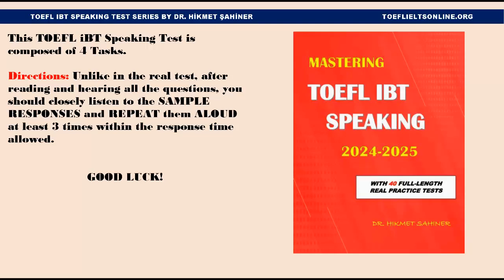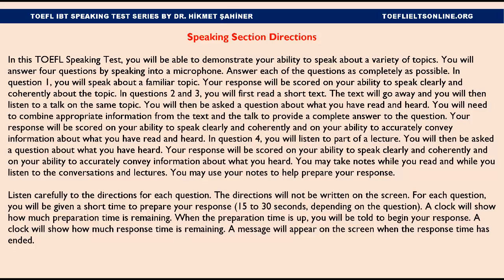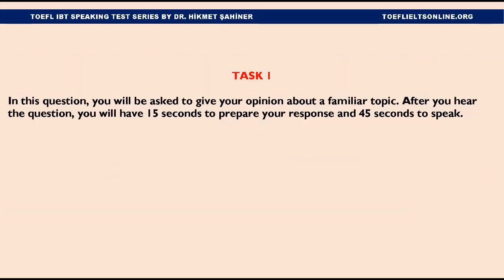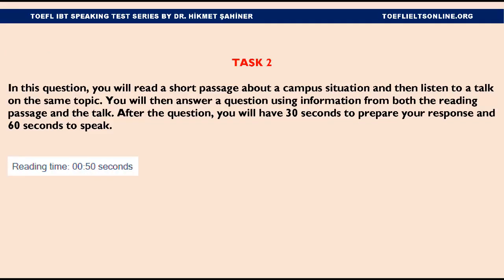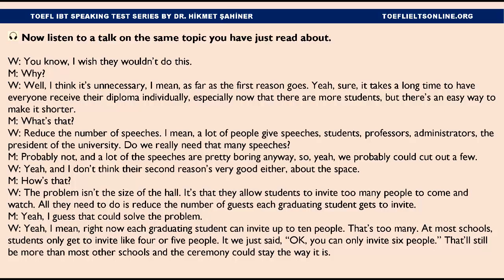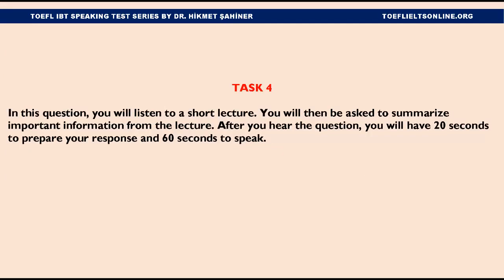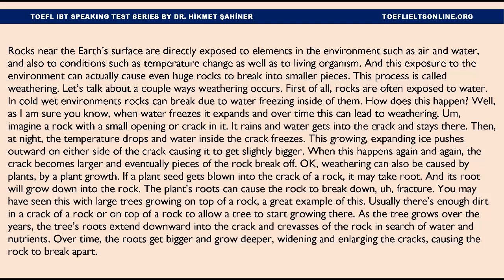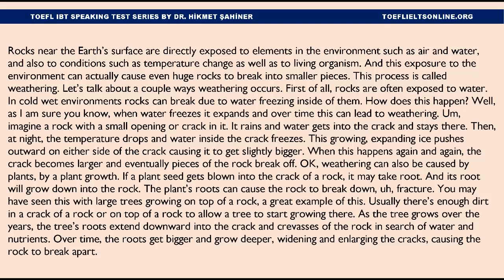TOEFL iBT Speaking Practice Test 1 [with Sample Responses] IMPROVE your TOEFL iBT Score!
- TOEFL iBT Speaking Test 1 with Sample Responses - Ace the TOEFL iBT Speaking Section!

Refine your TOEFL iBT speaking skills with authentic test practice and sample responses. Learn effective speaking strategies and boost your confidence for the exam!

MASTERING THE NEW TOEFL IBT WRITING ACADEMIC DISCUSSION TASK